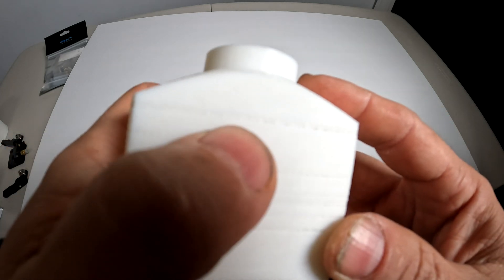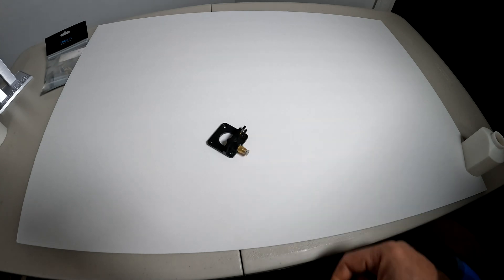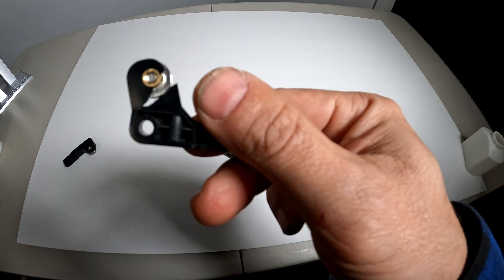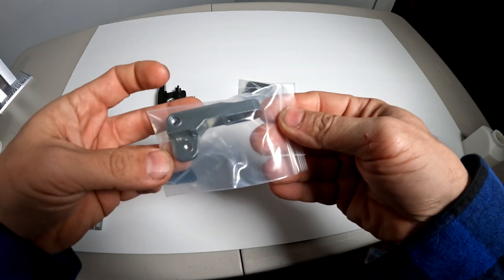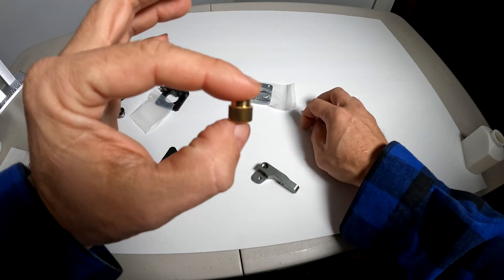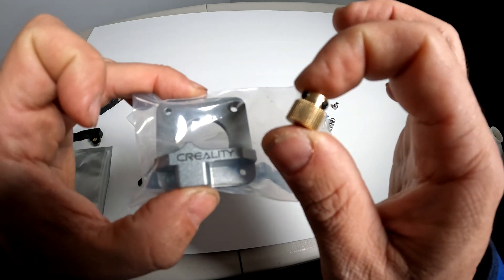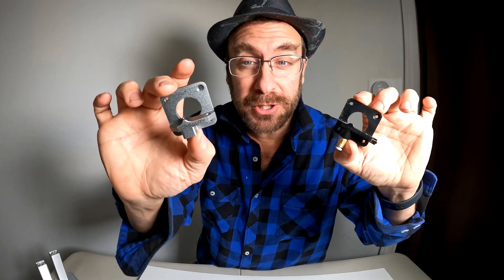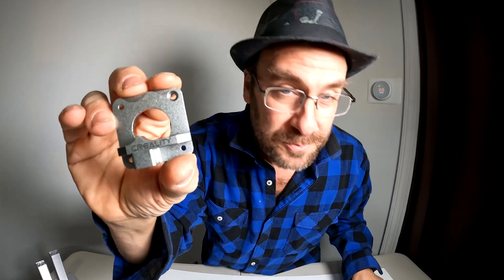THIS may be why your 3D Printer is under extruding & Printing poorly. Broken Extruder Arm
Let's find out if your Extruder arm is Broken, your Extruder Gear is worn out, or BOTH!

Get one Here:
Creality Metal Extruder (with Gear)
Creality Gear Replacement
Capricorn Boden Tube Upgrade
3D Printer Nozzle Cleaning Kit